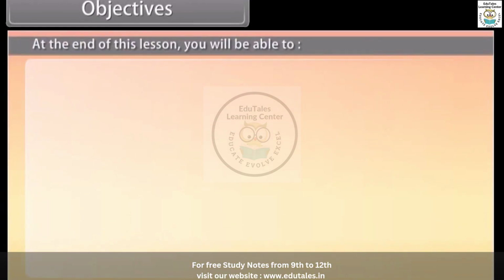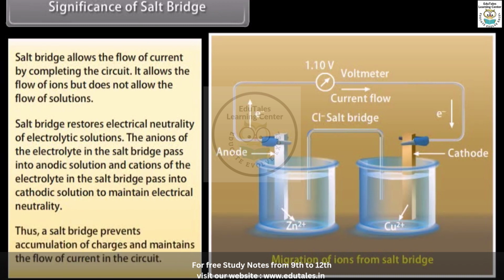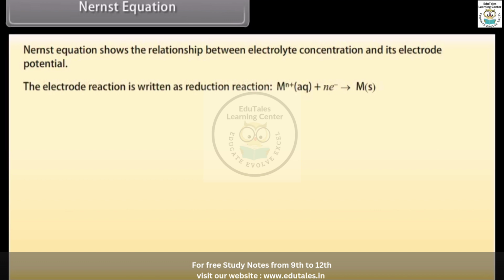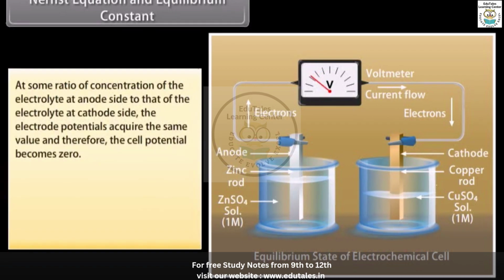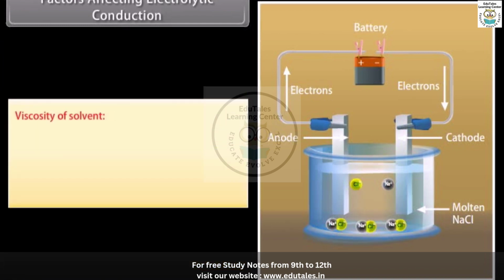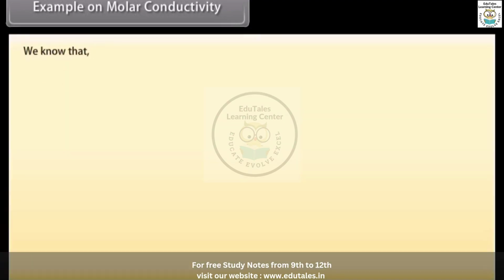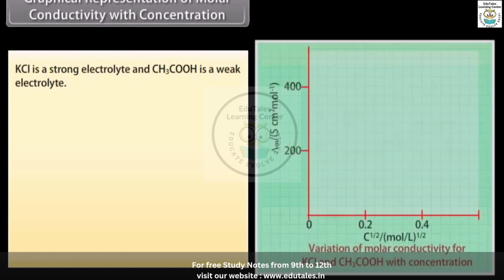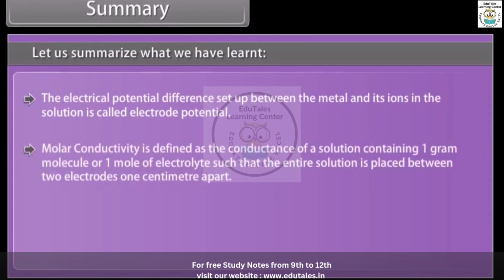Electrochemistry// Chemistry CBSE // Class 12 // Part 1 // Edutales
Edutales Learning Center presents a comprehensive animated video on Electrochemistry for Chemistry CBSE for class 12 Part 1. Dive into the fascinating topics such as electrochemical cell, electrode potential, emf, nernst equation, gibbs energy, electrolyte,kohlrausch law,cell constant etc. Designed specifically for Class 12 Chemistry students and NEET aspirants, this video covers the entire NCERT syllabus step by step, providing clear objectives and a thorough understanding of the subject matter. Whether you're preparing for the upcoming board exams or aiming to excel in NEET 2024 & 2025, Edutales' engaging video ensures a deep comprehension of the Electrochemistry . Don't miss out on this opportunity to enhance your learning experience. to access the video and avail free PDF notes for further revision. Join Edutales Learning Center and unlock the secrets of electrochemistry!

✔️ Class:12th
✔️ Subject: Chemistry
✔️ Chapter: Electrochemistry
✔️ Topic Name:
Electrochemical cell
Electrode potential
 emf
nernst equation
gibbs energy
 electrolyte
kohlrausch law
cell constant